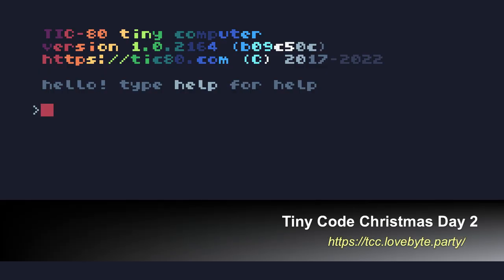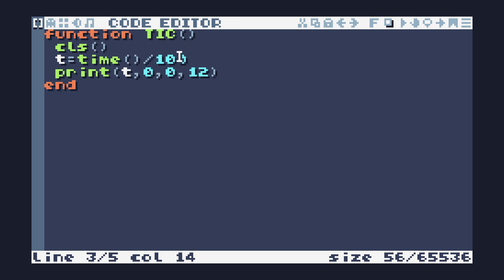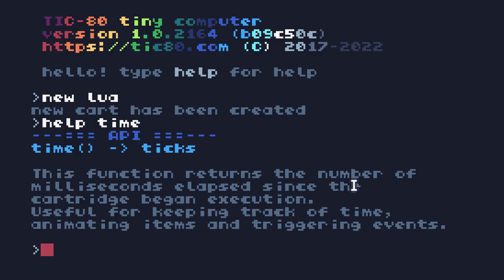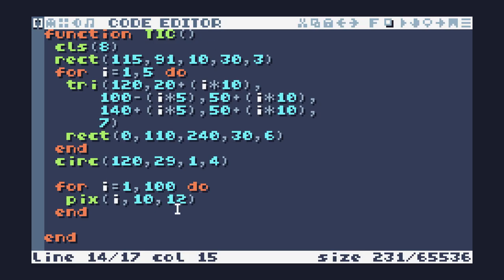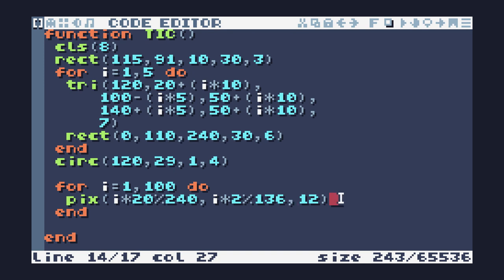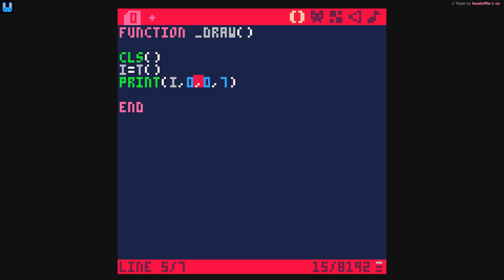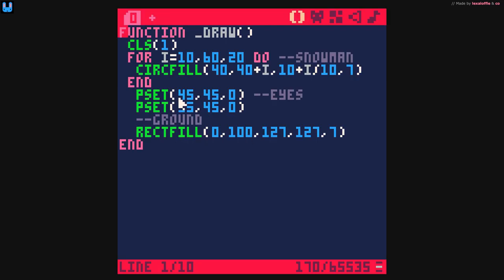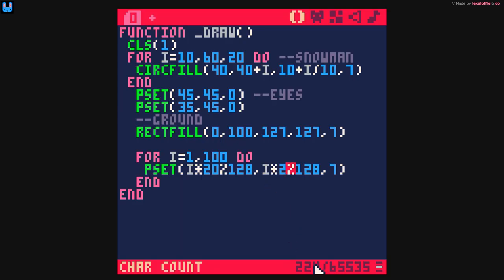Tiny Code Christmas - Day 2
Day 2 - Snow time() like the present!

Chapters:
00:00 Intro
00:42 TIC-80
09:56 PICO-8

Title Media:
Christmas Tree Video by Distill at Pexels (CC0)